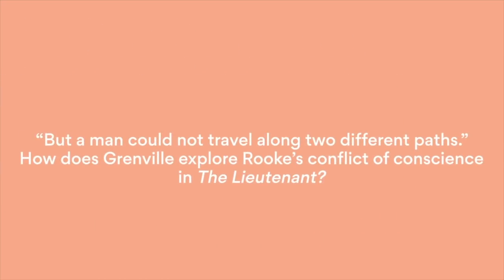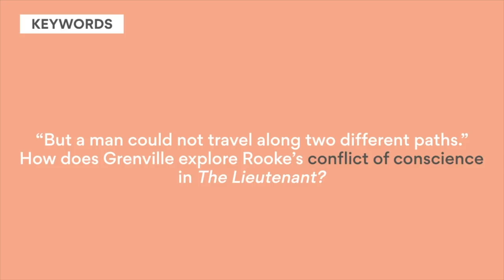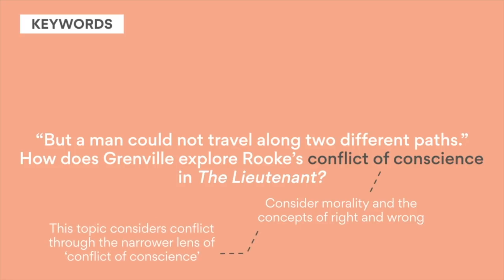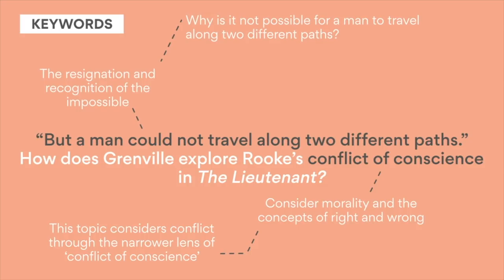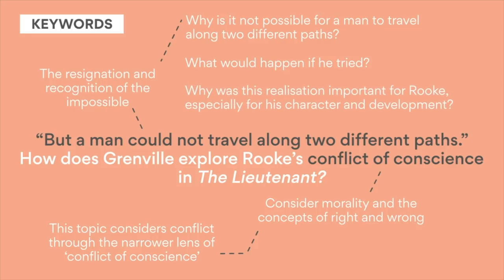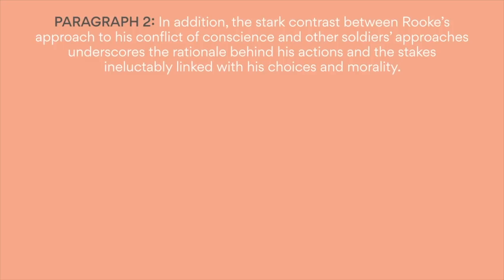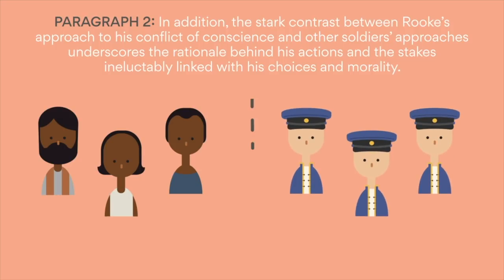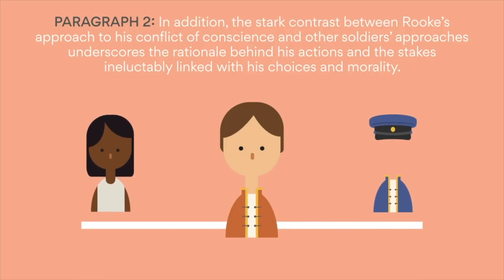The Lieutenant by Kate Grenville| Essay question breakdown | Lisa Tran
"LEFT"enant, not "Lieutenant"!

Year 12: How to turn Text Response essays from Average to A+
“Studying English?” Priming for Battle

[UPDATE] Some of the resources in this video may no longer be available. I'd recommend you have a look at the resources below for newer editions :)

Michelle Xin (Script writer and Lisa's Study Guides' tutor)